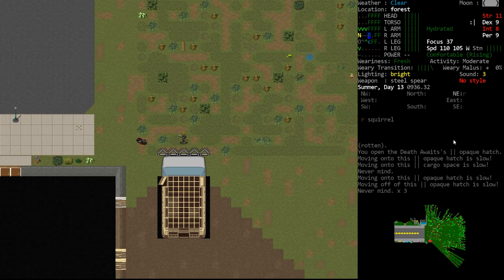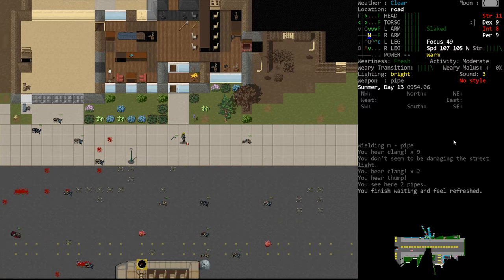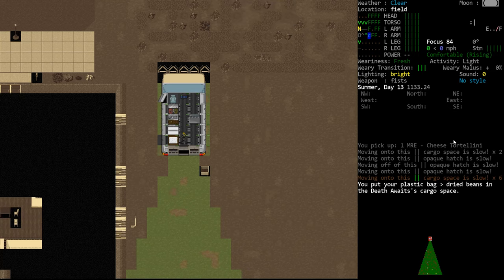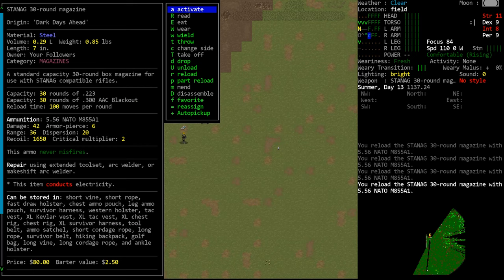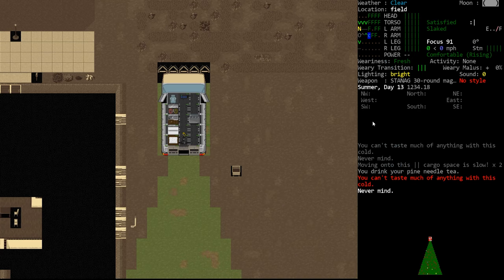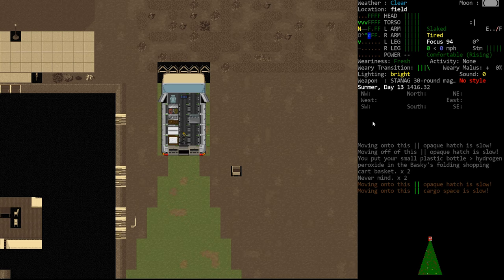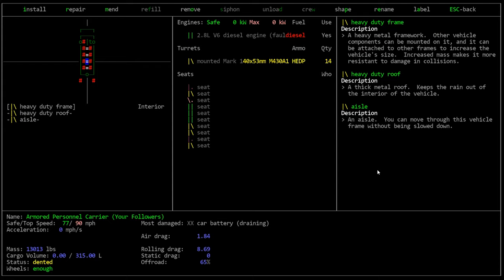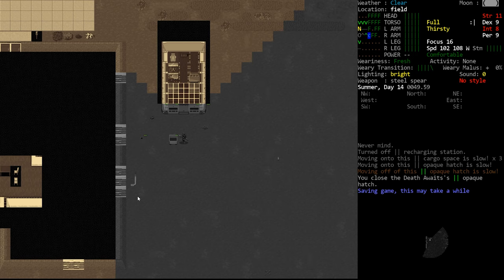CDDA - Gearing Up For a Fight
In this episode we prepare for our journey to the subway lab.  We source materials to make a folding shopping cart and gather all the supplies I think I'll need for the fight.

In this series we're once again playing Cataclysm Dark Days Ahead.  We started in the golf course and have been meandering our way through the apocalypse.  My style is generally pretty chill, talking about my life and giving you anecdotes from my past.  CDDA is the real star, of course, and I do try to sprinkle in some tips and tricks for the game as we play.

Check me out on Twitter if you want to get to know me a little better!
Cataclysm Dark Days Ahead is a zombie survival sandbox game in the style of a roguelike.  There's a wide variety of zombies as well as non-zombie enemies, and the game overall is in my top 3 best games of all time.  The freedom you're given in the game, the ability to mutate your survivor, install bionics, or build a vehicle from scratch, all make this one of my favorites that you should check out!